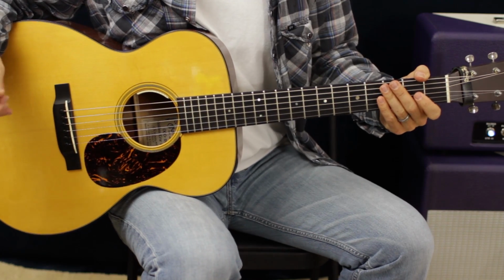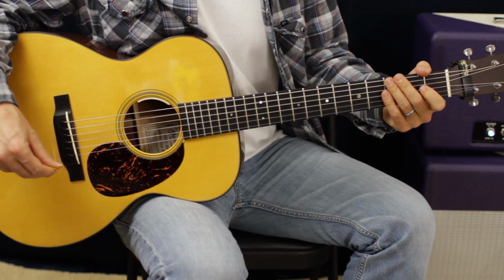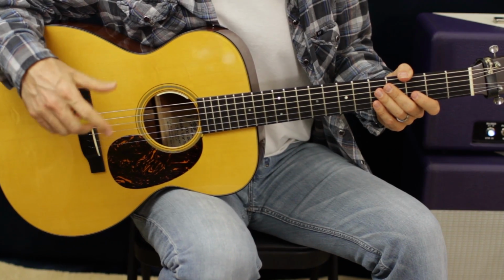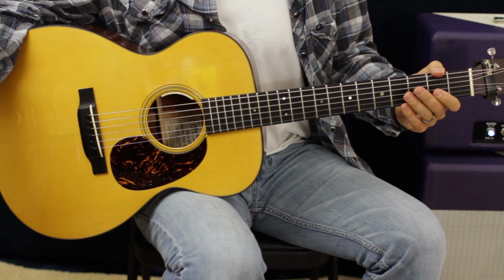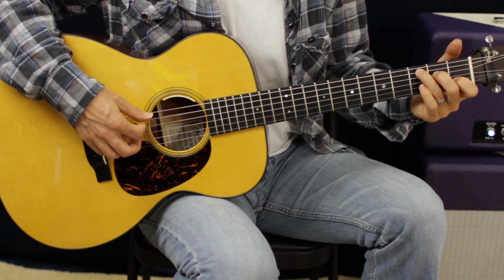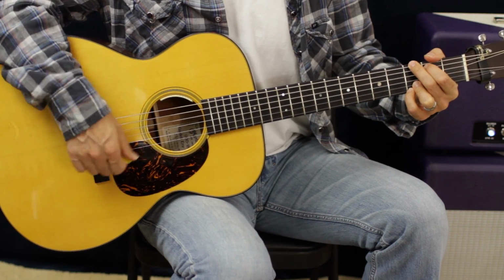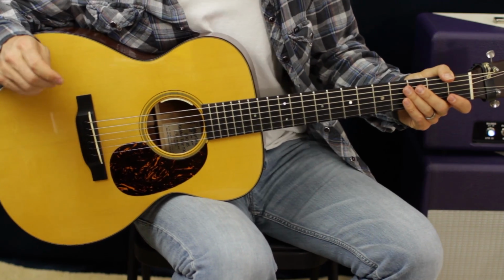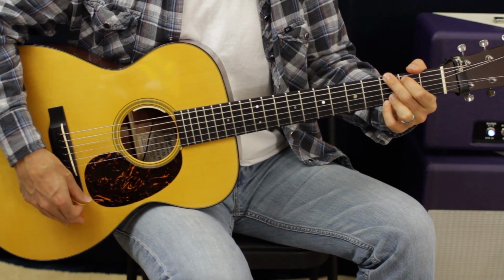How To Play - George Strait - Give It All We Got Tonight - Acoustic Guitar Lesson - Beginner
How To Play - George Strait - Give It All We Got Tonight - Acoustic Guitar Lesson - Beginner Brett Papa papastache papastachepop papastache101